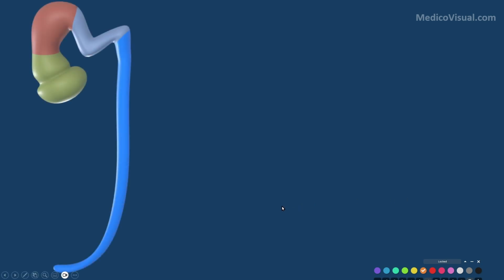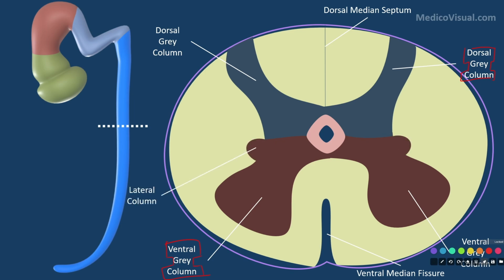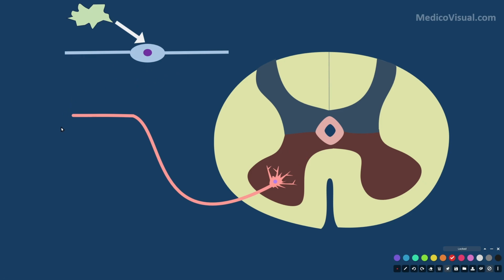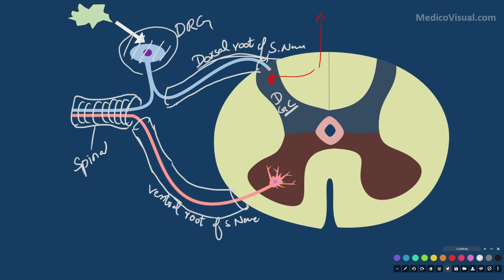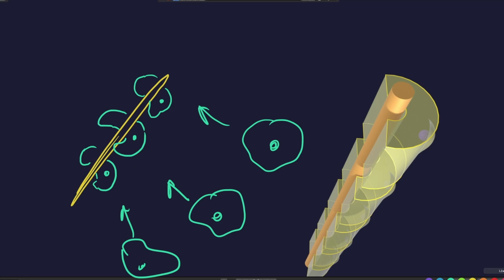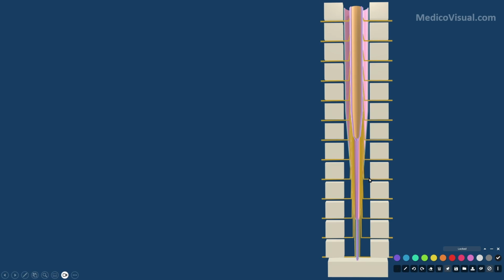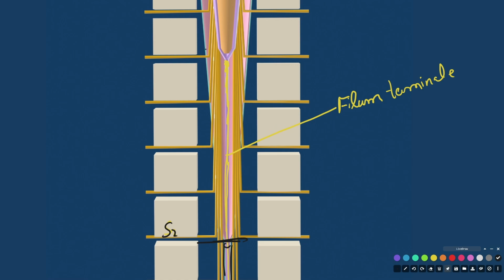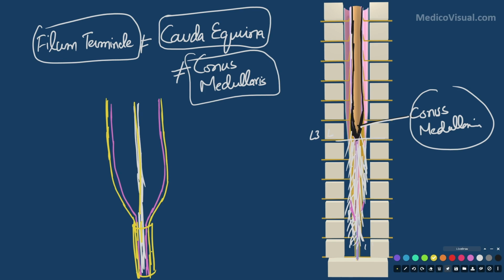Development of Spinal Cord - Myelination - Neurembryology part 3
Embryology of Spinal Cord and Process of Myelination by Schwann cells and Oligodendroocytes is explained in this visual lecture by Dr. Aizaz from MedicoVisual.
Embark on a captivating exploration of embryology as we unravel the intricate formation of the spinal cord from its humble beginnings as the neural tube. This comprehensive visual lecture guides you through each step of this remarkable transformation, utilizing 3D models, clear diagrams, and engaging animations to illuminate even the most complex concepts.

Journey from Simple Tube to Complex Structure:

We begin by revisiting the neural tube, the embryonic precursor to the central nervous system. You'll gain a deep understanding of its three fundamental layers – the ependymal, mantle, and marginal zones – and how they differentiate to form the foundation of the spinal cord.

Witness the Birth of Sensory and Motor Pathways:

Delve into the fascinating reorganization of the mantle zone, witnessing the emergence of the alar and basal plates. These crucial structures lay the groundwork for the spinal cord's sensory and motor functions, respectively. We'll explore how the alar plate gives rise to the dorsal gray column, responsible for receiving sensory information, while the basal plate develops into the ventral gray column, commanding motor output.

Unraveling the Intricacies of Spinal Nerves:

Follow the development of dorsal and ventral roots, the building blocks of spinal nerves, and understand how they converge to form these vital communication pathways. Discover the crucial role of neural crest cells, those versatile wanderers of the embryonic world, in forming the dorsal root ganglia, essential for relaying sensory information.

Myelination: The Key to Rapid Nerve Impulses:

Uncover the fascinating process of myelination, where axons are wrapped in insulating sheaths, dramatically increasing the speed of nerve impulse transmission. We'll compare and contrast the roles of Schwann cells, responsible for myelination in the peripheral nervous system, and oligodendrocytes, their counterparts in the central nervous system.

Navigating the Spinal Cord's Dynamic Landscape:

Witness the dynamic positional changes the spinal cord undergoes during development. Understand the clinical significance of structures like the conus medullaris, the tapered end of the spinal cord, and the cauda equina, the bundle of nerve roots resembling a horse's tail. We'll also explore the filum terminale, a delicate ligament anchoring the spinal cord, and its crucial role in maintaining its stability.

Visual Mnemonics and Engaging Explanations:

Dr. Aizaz, your guide through this intricate journey, employs memorable visual mnemonics, like the cat-shaped illustration for remembering the functions of alar and basal plates. His clear explanations and engaging teaching style make even the most complex concepts accessible and enjoyable.

This video is an invaluable resource for:

    Medical students seeking a comprehensive understanding of spinal cord development.
    Biology enthusiasts eager to explore the wonders of embryology.
    Anyone curious about the intricate processes that shape the human body.

Chapters:
00:00 Intro
02:22 Alar plate and Basal Plate formation
04:01 Formation of Spinal Cord
09:05 Spinal Nerves
18:08 Myelination of Nerve fibers
24:54 Positional Changes in the Spinal Cord
31:38 Cauda Equina vs. Conus Medullaris vs. Filum Terminale